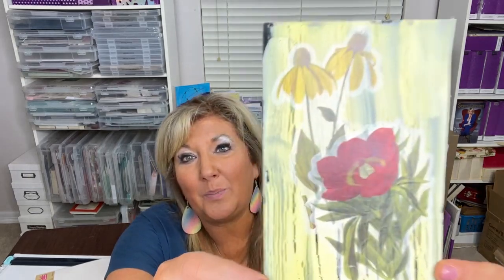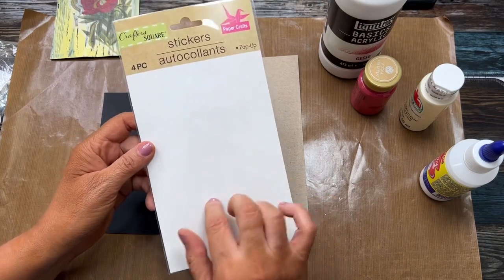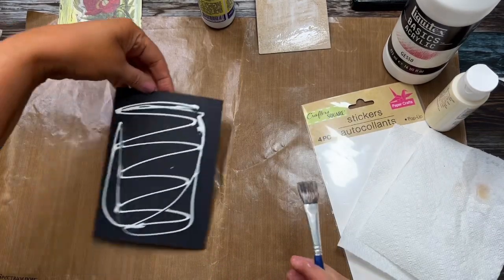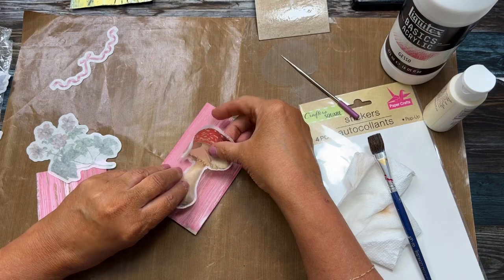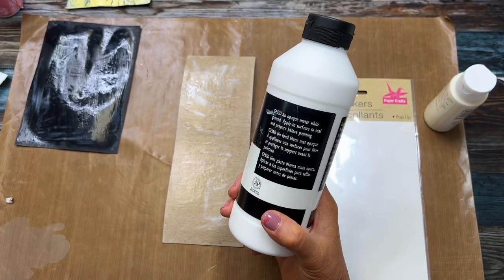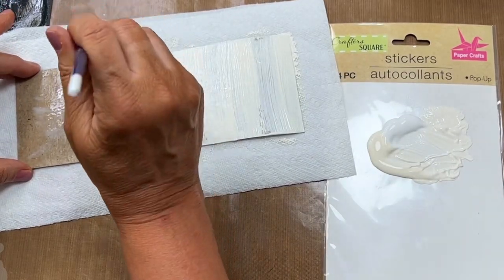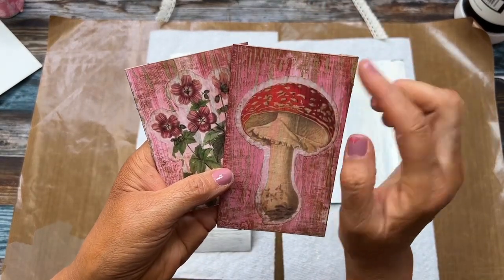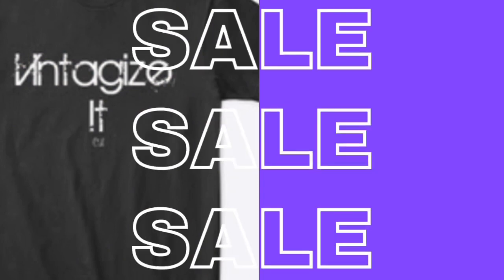Learn this Technique to Create Vintage Crackle Backgrounds for Junk Journals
In this video I share a technique to make backgrounds crackle- look vintage. You can use this on cardstock, chipboard, just about anything.

I saw Sheena Douglass share this technique on Crafter’s Companion yesterday and had to try it.
If you remember the crackling technique where you bought Crackle Medium this is similar but using gesso, paint, and tacky glue. So easy and the results are Ah-mazing!!

Tacky Glue

Acrylic Paint

Paint Brushes